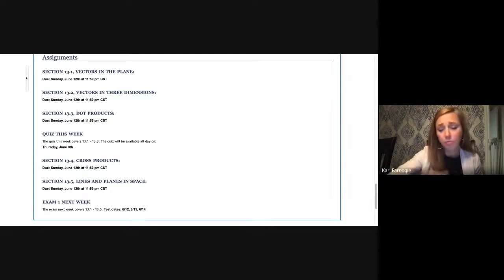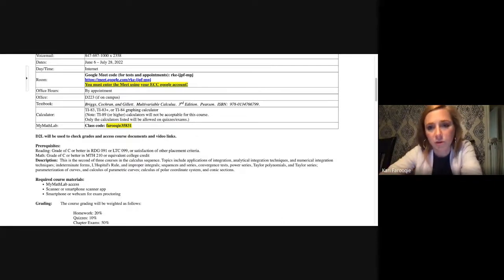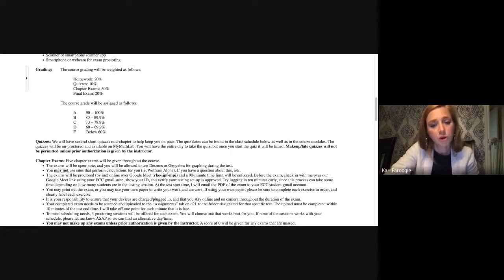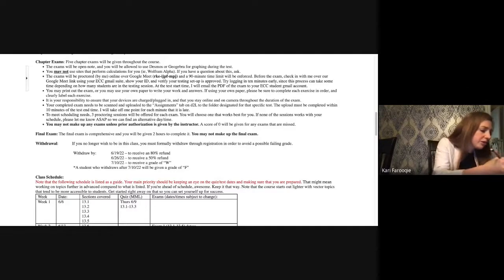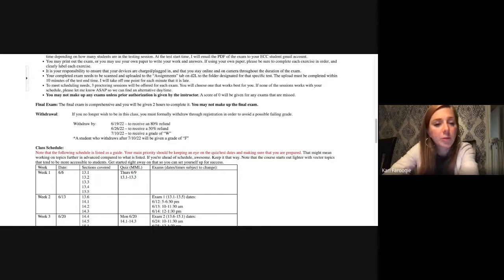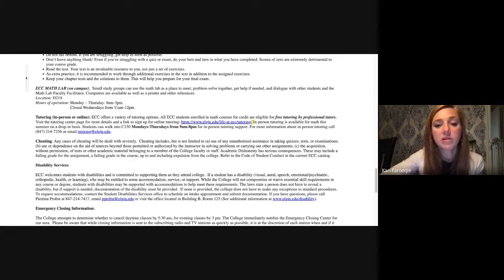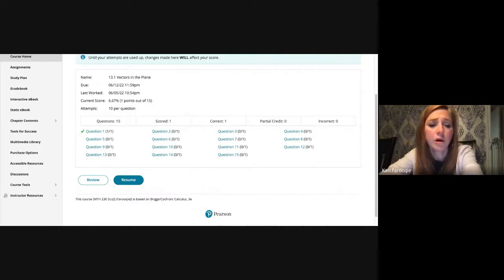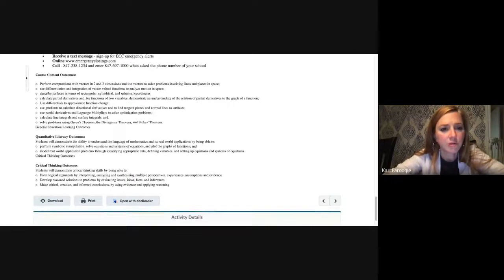MTH 230 Intro